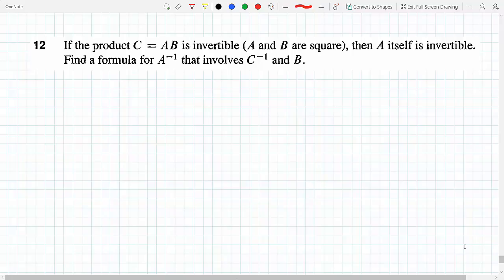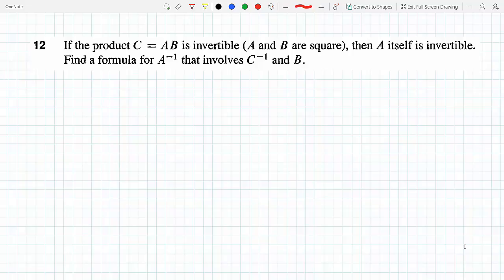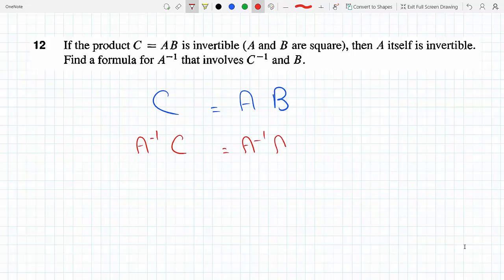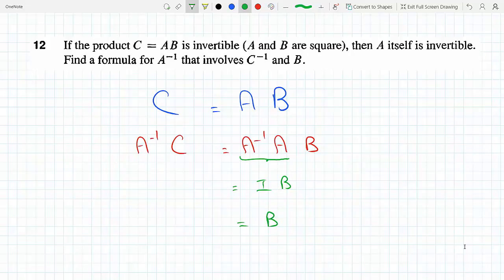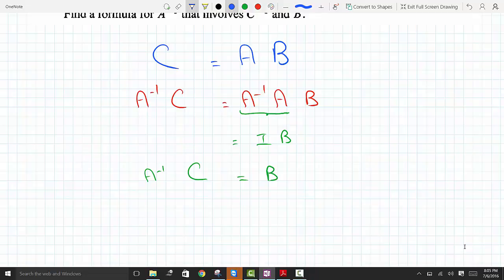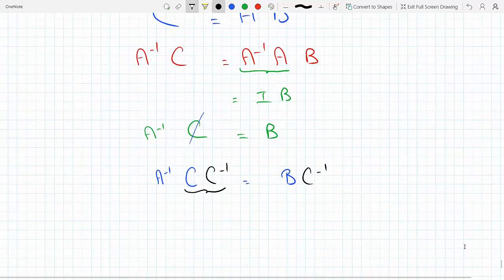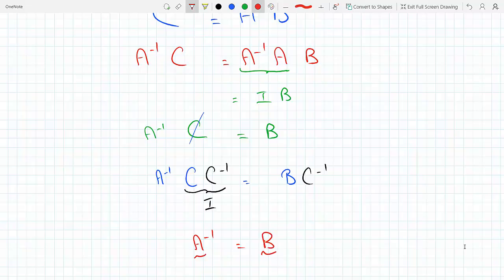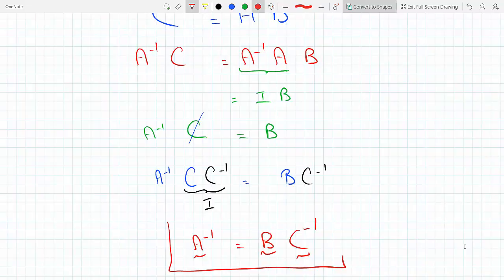If the product C = A B is invertible find A^-1 (A inverse) Linear Algebra 2-5-12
2-5-12
If the product C = A B is invertible (A and B are square), then A itself is invertible. Find a formula for A-I that involves C-1 and B